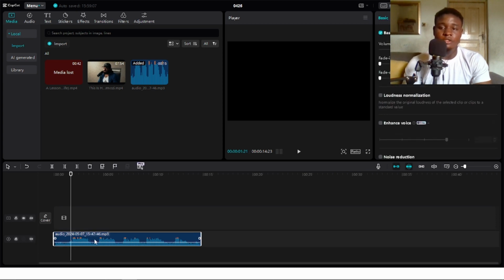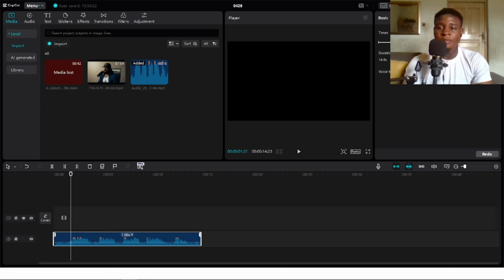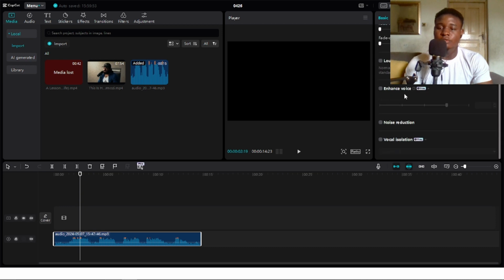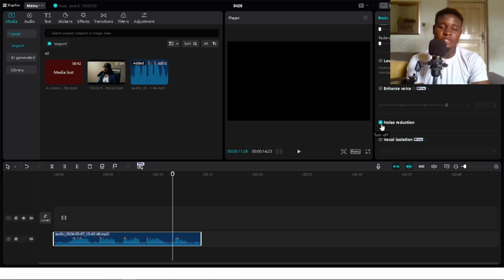How to remove background noise in Capcut PC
In this video you'll learn how to download remove background noise in Capcut PC so your video can have professional audio and get more subscribers.

if you're a Business Owner trying to grow your Business online, specifically on Youtube.

If you want content creating hacks delivered to you every week,